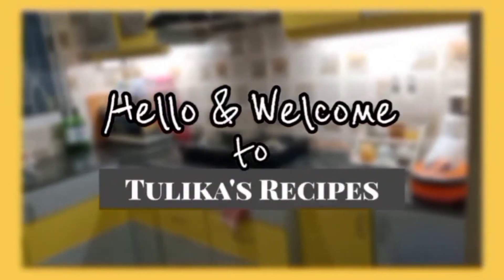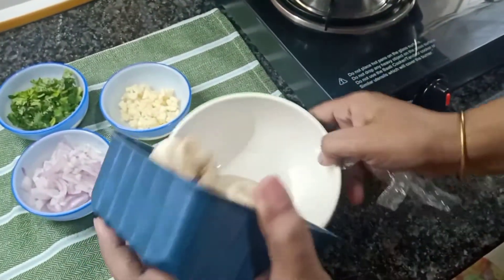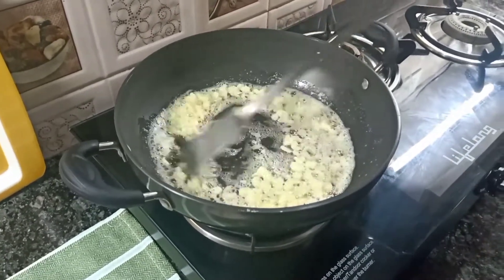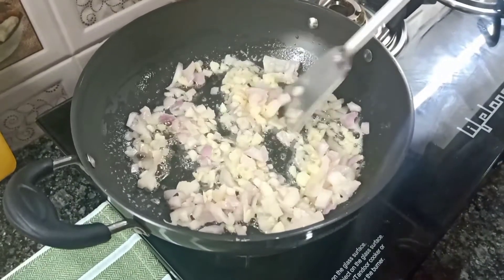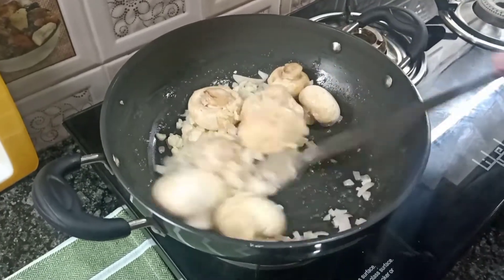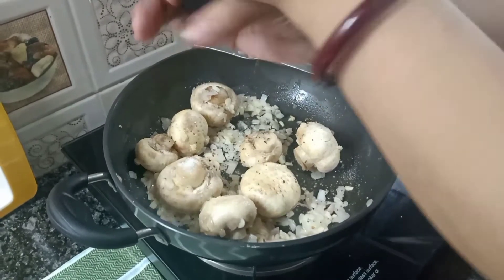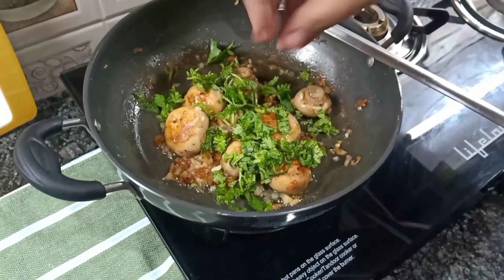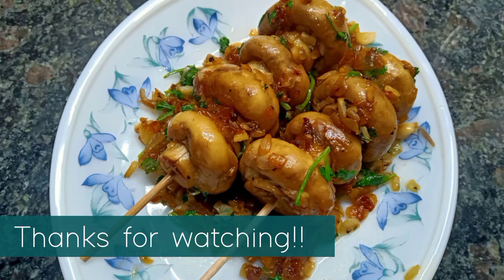Butter Garlic Mushroom Recipe | easy mushroom recipe for starter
bring a big smile on your face!
Definitely give it a shot